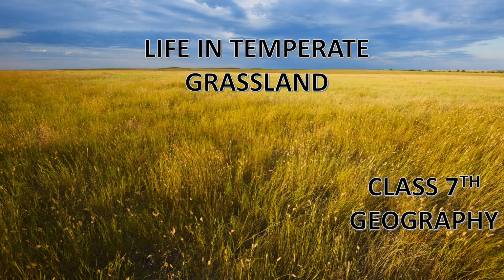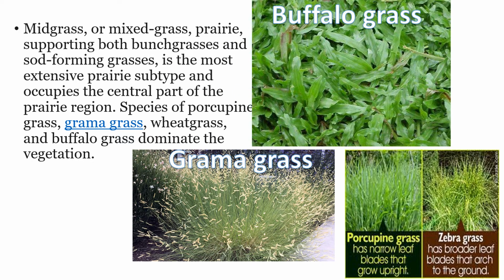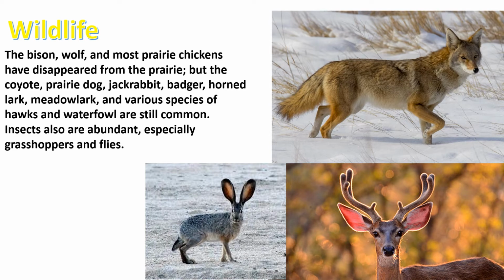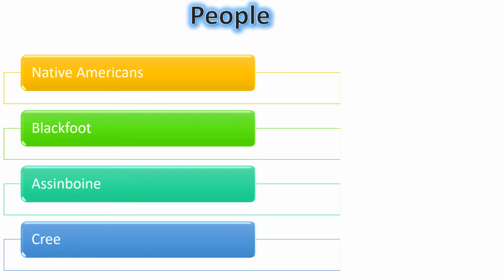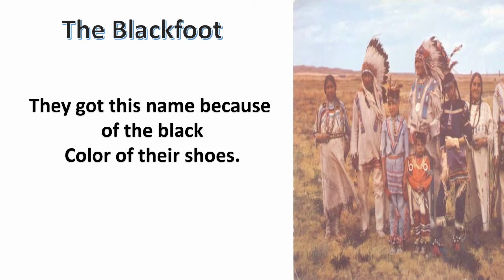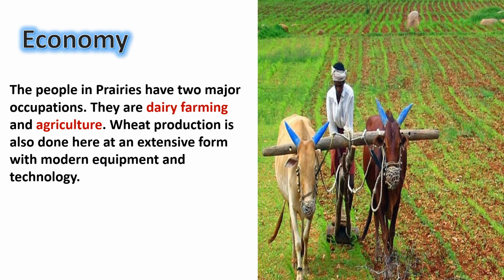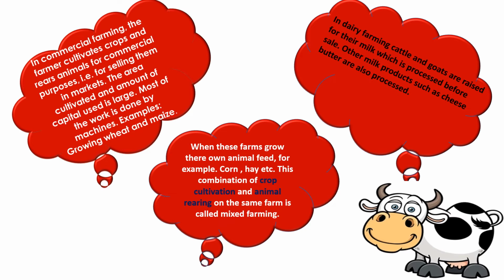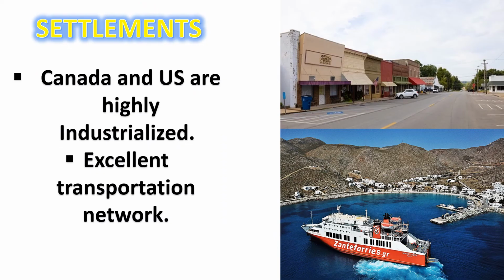LIFE IN THE TEMEPRATE GRASSLAND PART 2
class 7th (part 2)